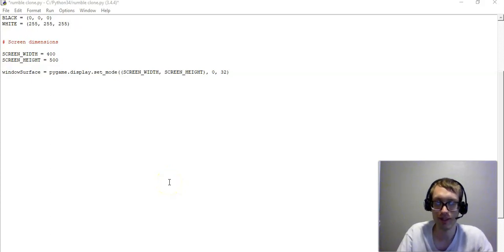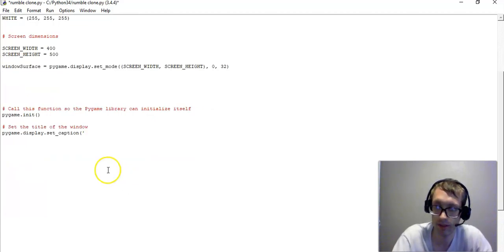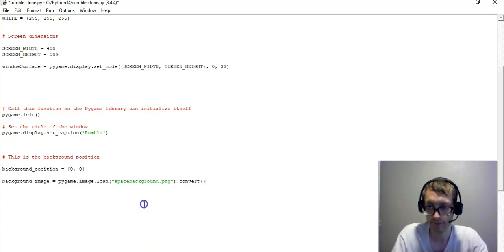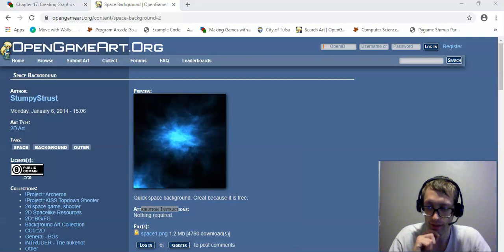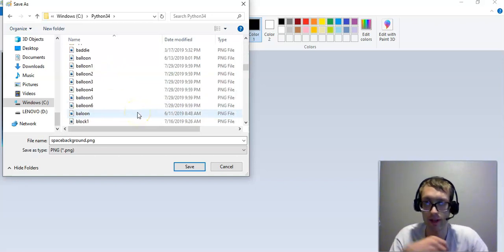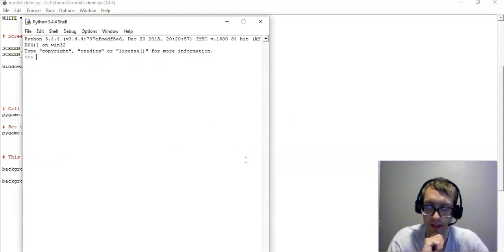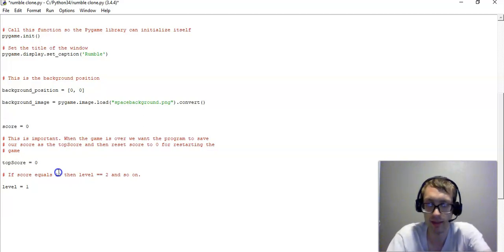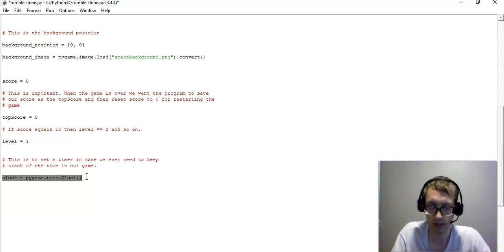Python Tutorial 02 Rumble Game - background, caption, and variables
This is tutorial number 2 of my python game Rumble. In this video I show how to create the background, set the caption, and set some variables for the game.

This is the link for the information found in the video!!